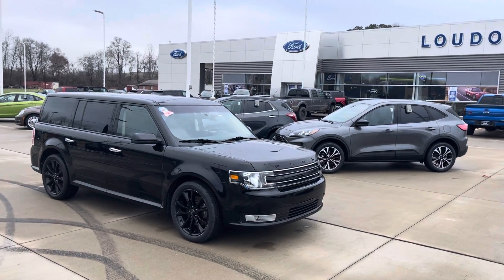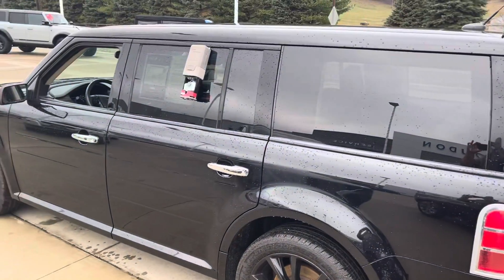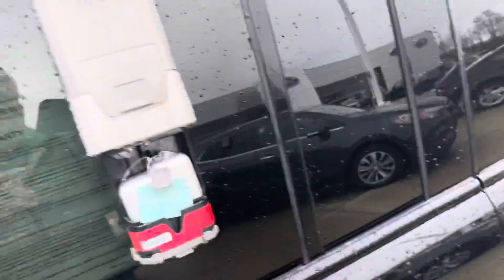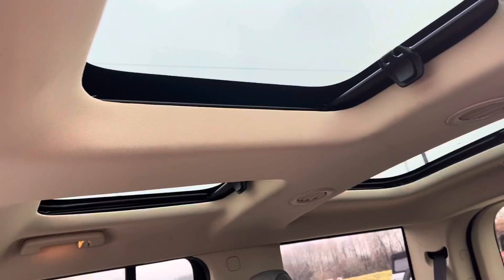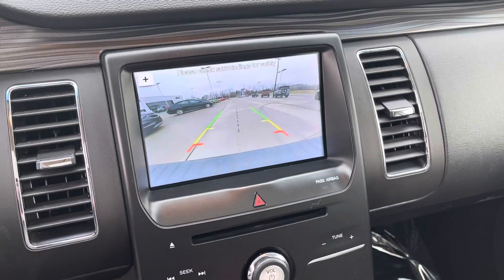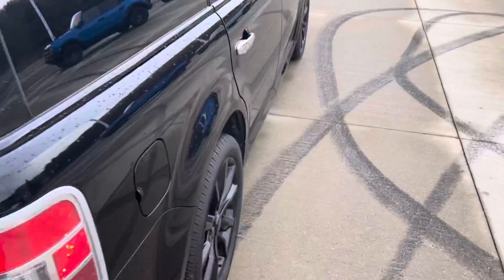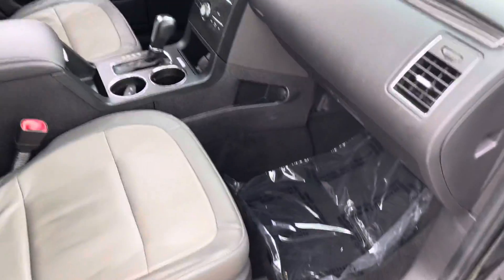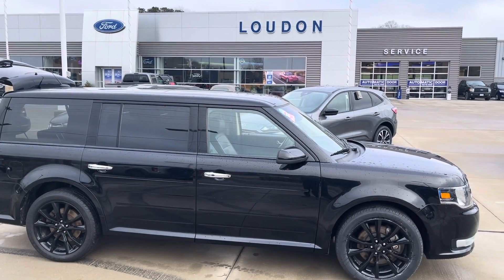2019 Ford Flex for Demon in Maryland